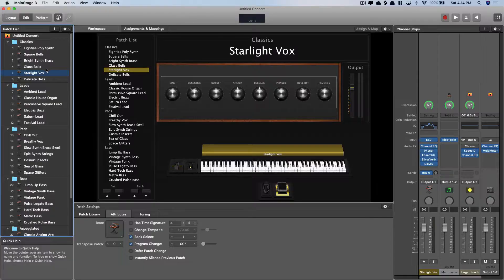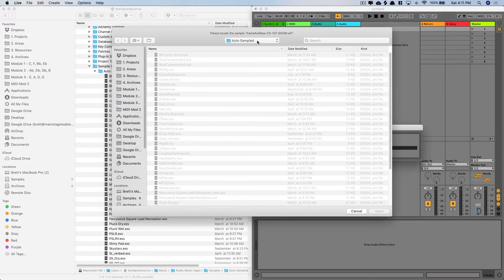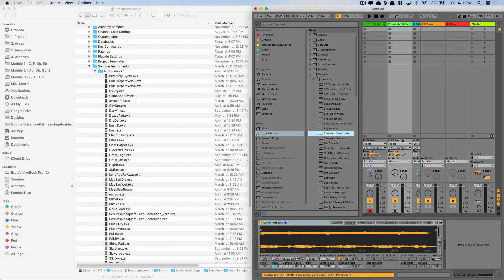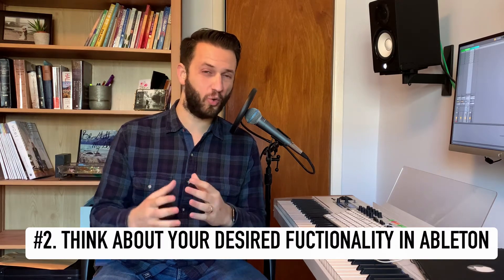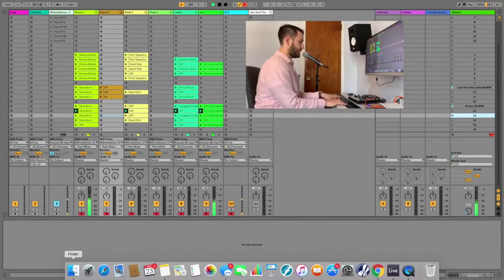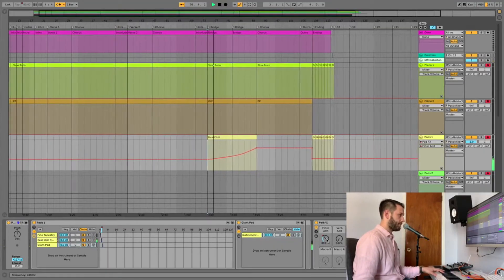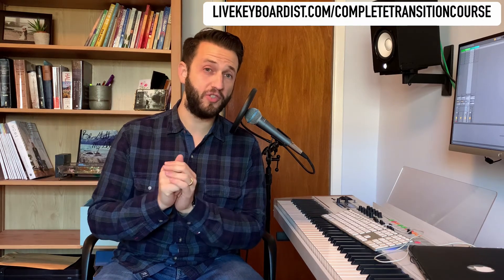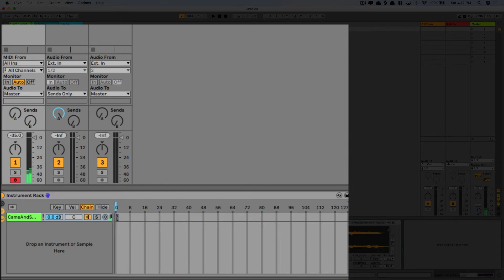4 Things You Must Do When Switching From Mainstage To Ableton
The 4 things you must do when switching from Mainstage To Ableton 🔴 For more help switching, join my Mainstage To Ableton Course!

📖 Show Notes 📖

3⃣ Join One Of My Premium Courses

⏲Time Stamps ⏲
0:00 - Intro
0:35 - Take Inventory Of Mainstage Patches
1:14 - Decide How You Want To Use Ableton
2:07 - Adjust Ableton MIDI Preferences
2:57 - Share Your Mainstage Crashing Stories
3:16 - Trade Arm/Unarm For Instrument Racks